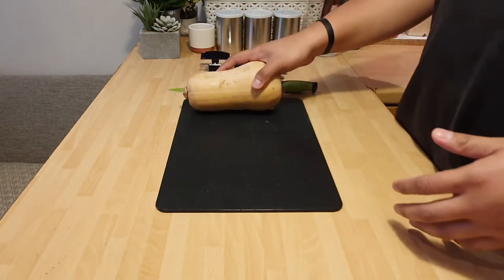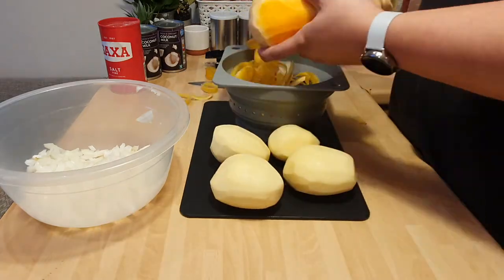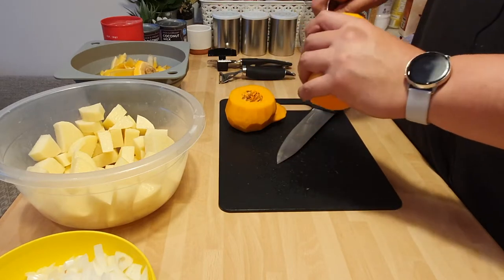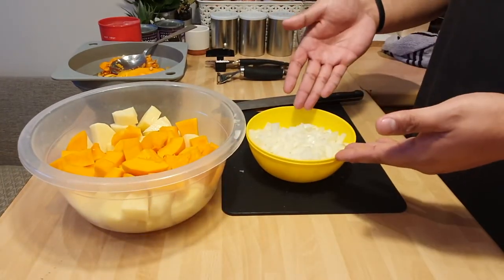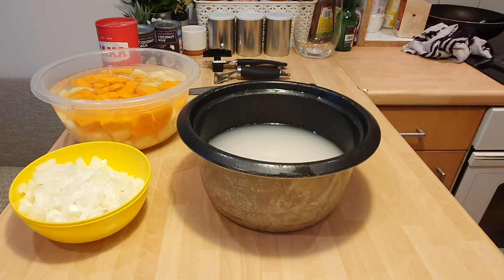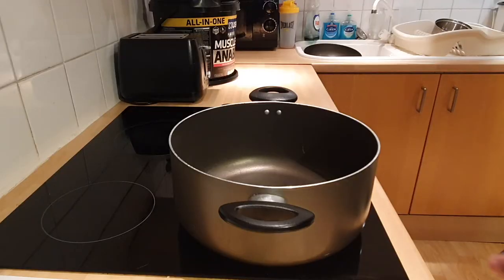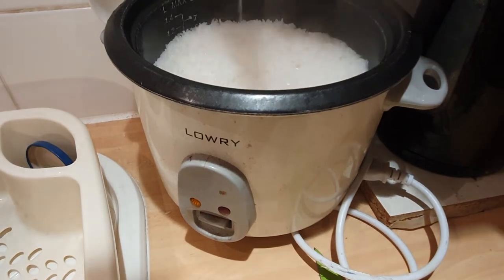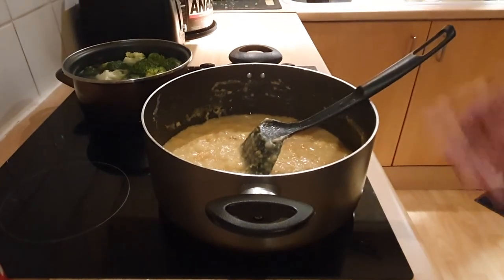Trying This Vegan Butternut Squash Stew Recipe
come with me on this crazy and weird adventure, that we are about to embark on!

I love cooking - but without the stress, join me in trying this Vegan Butternut Squash Stew Recipe

Recipe Serves 4 people or 1 hungry Charles:
Ingredients:
- 1 Butternut Squash
- 4 Potatoes
- 1 Spanish (White) Onion
- 2 Tins of Coconut Milk
- 1 Teaspoon of Ginger
- 1 Tablespoon of Garlic Powder
- Tablespoon of Coconut Oil (other neutral oils works too)

Equipment:
- Vegetable peeler
- Spatula
- 2 mixing bowls
- Chopping board
- Knife
- Large Sauce Pan
- An electric or gas hob
- Can opener.

Instructions – anyone can follow:
- Chop the onions into small pieces.
- Peel and cube the potatoes and butternut squash.
- Oil in a saucepan.
- Turn on hob.
- Onions in the pan until translucent.
- Add tins of coconut milk and reduce the liquid by 30%.
- Add garlic powder.
- Add vegetables with some of the water it has been soaking in.
- Allow to simmer for 45 - 60 minutes, stirring every 15 minutes.
- Add Ginger and final season of pepper and salt.
- Taste, best served with other veg and rice.
- Enjoy with those closest to you!

Thank you for supporting the channel! Let me know if you got this far down and if you tried it. I want to know what you thought of this?